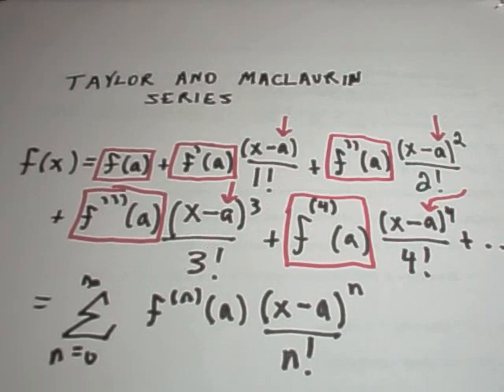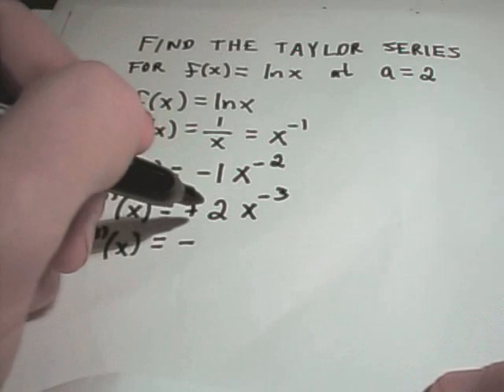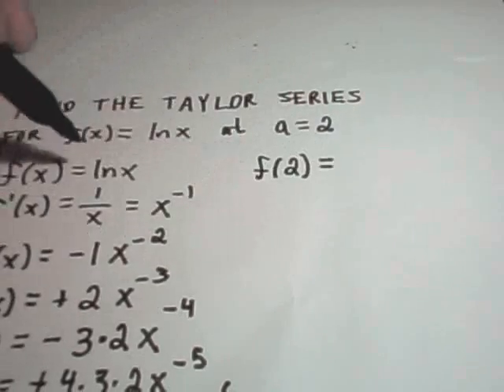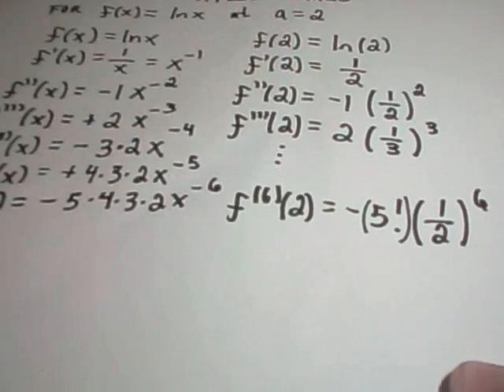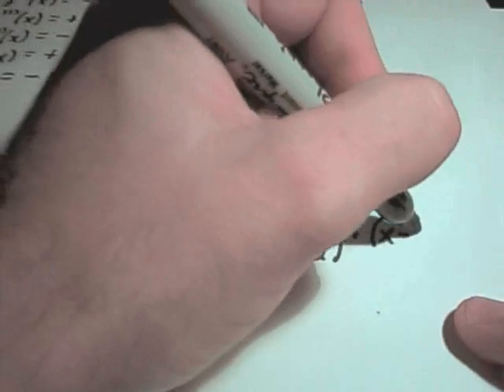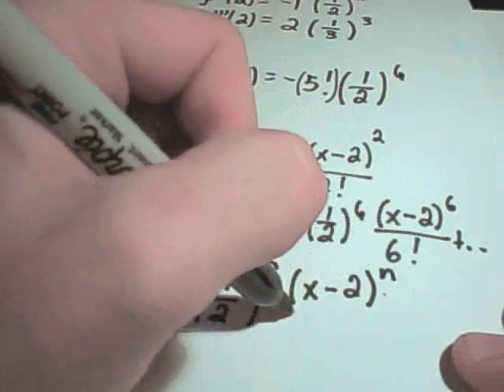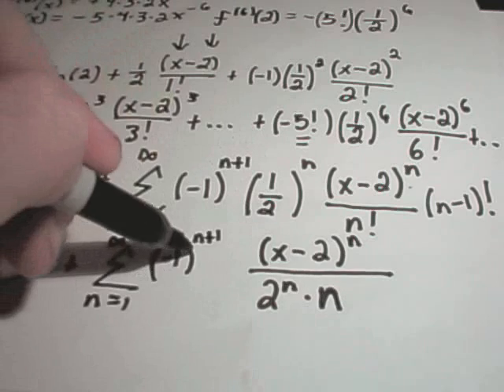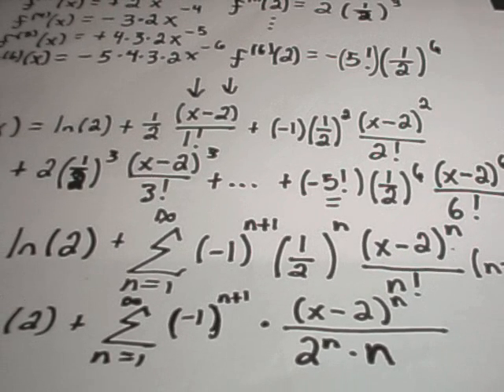❖ Taylor and Maclaurin Series - ln(x) ❖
📚 Taylor Series for ln(x) at a = 2 – Step-by-Step Example 📚

In this video, I walk through the process of finding the Taylor series expansion for the function f(x) = ln(x) centered at a = 2. This example shows how to compute the series expansion by determining the values of the function's derivatives at x = a and then constructing the series.

🚀 What’s covered:

Understanding how to set up a Taylor series for a given function.
Step-by-step calculation of the derivatives of ln(x) at x = 2.
How to construct the series based on the Taylor series formula.
By the end of this video, you’ll be able to confidently find the Taylor series for functions like ln(x) at any given center a, and you’ll understand how these series expansions approximate the original function near the point of expansion.